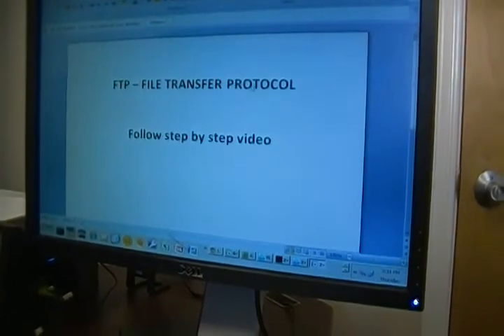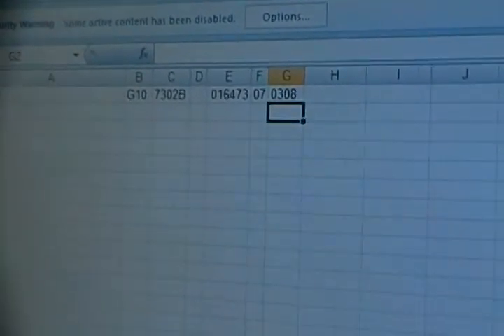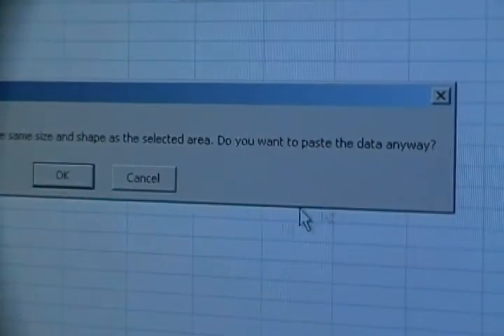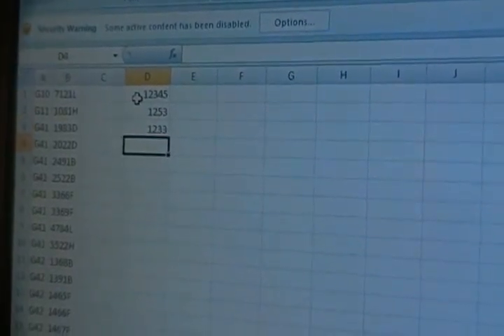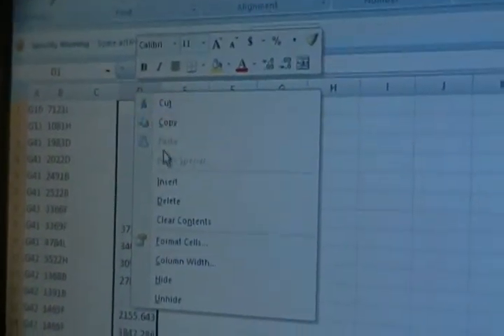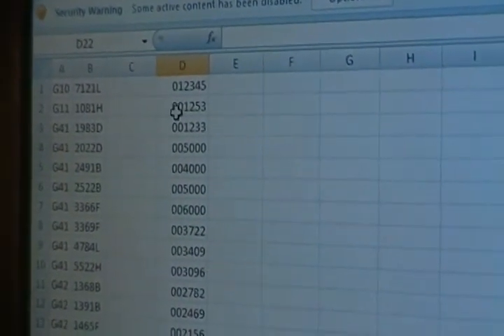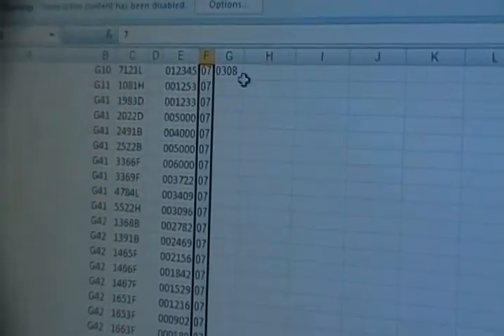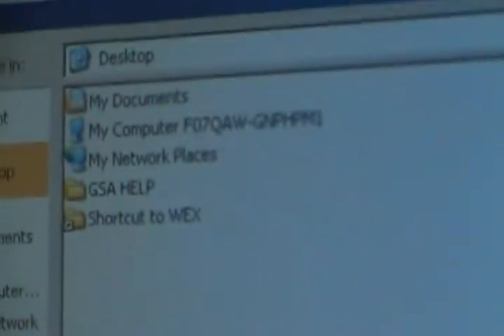File Transfer Protocol Part 1.MP4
Education video to help the customers of GSA create a FTP file to report their vehicle mileage to district.